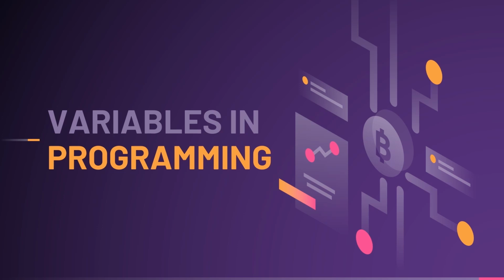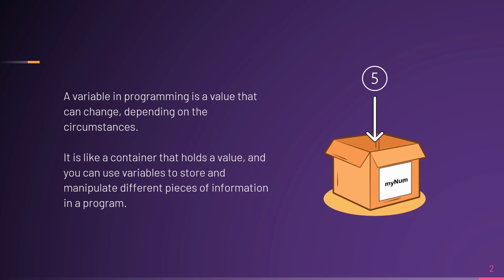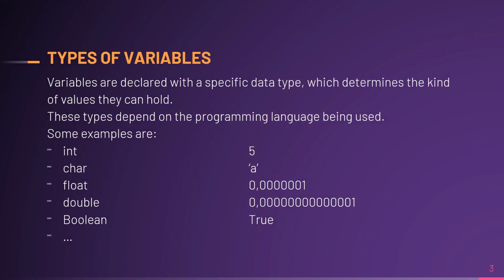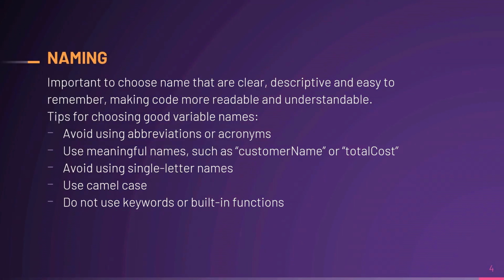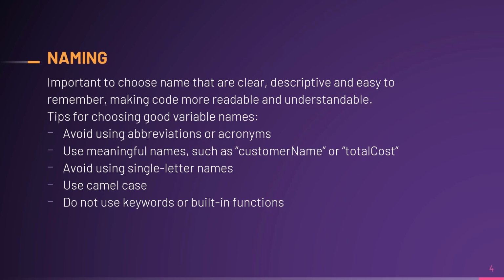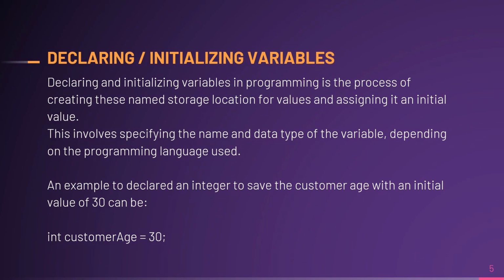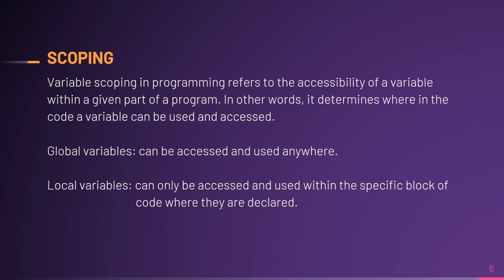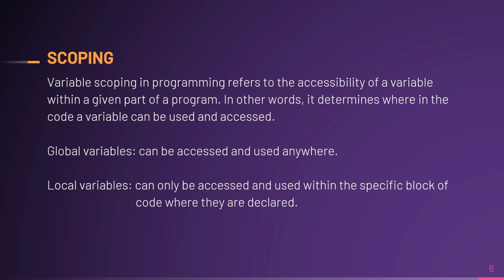Variables in programming - Description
How are variables used in programming?
With this video, you can learn what they are, the different types, how to name them and what is scoping.

The Code Chronicles Team